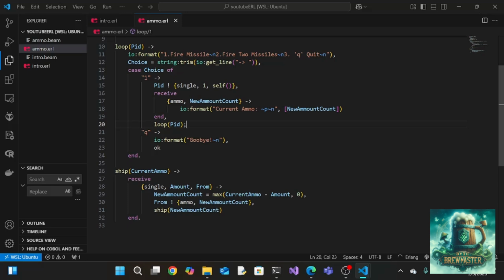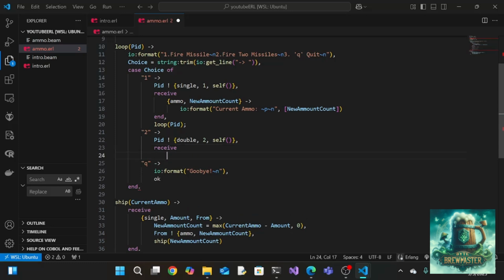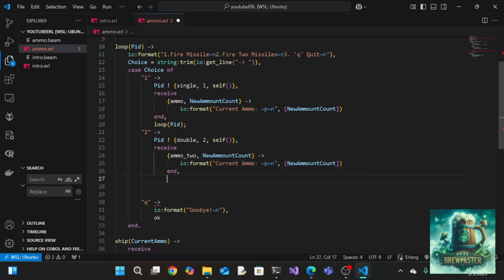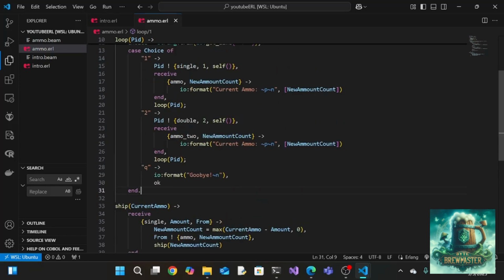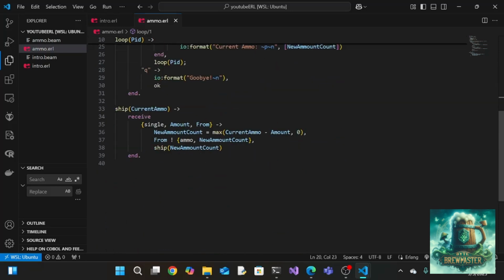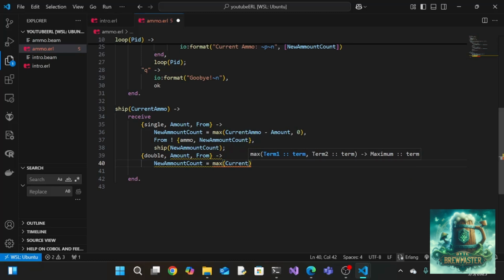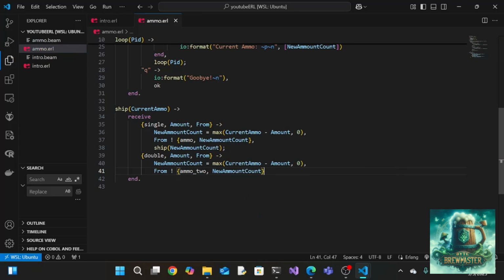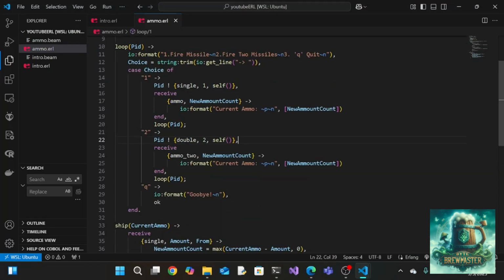Mastering Erlang: The Ultimate Guide to Concurrency & Fault Tolerance - Part 3.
This video is to help anyone and everyone who wants to learn more about the BEAM languages and grow into an expert of functional programming. This episode will cover pattern matching and case statements, this is a video that adds an additional call and has a PID there to receive the new message.